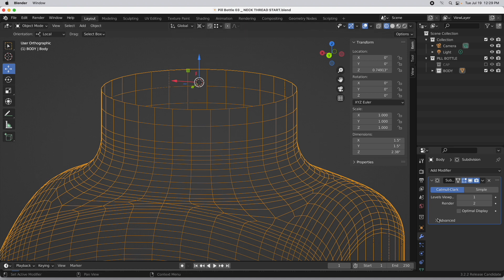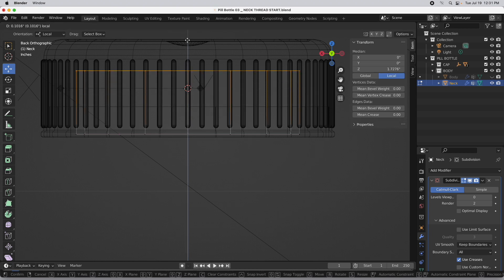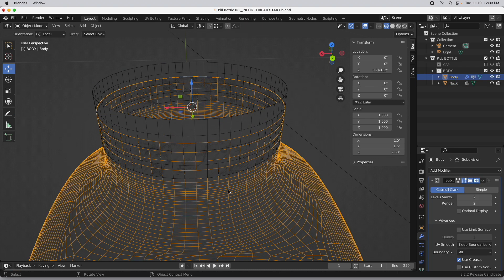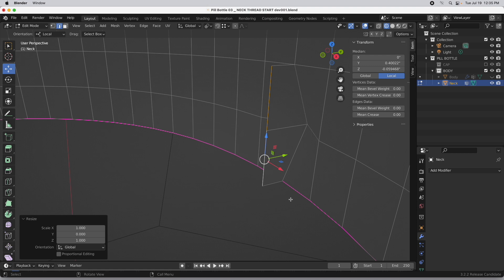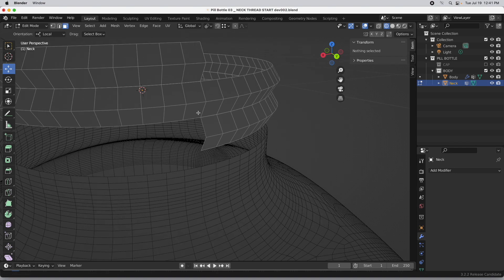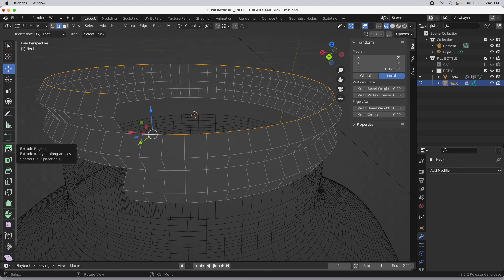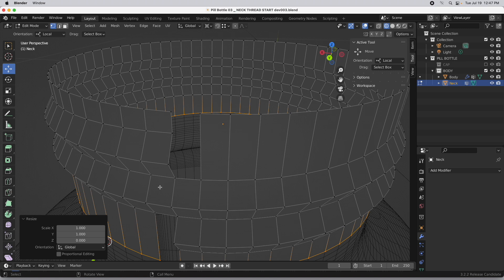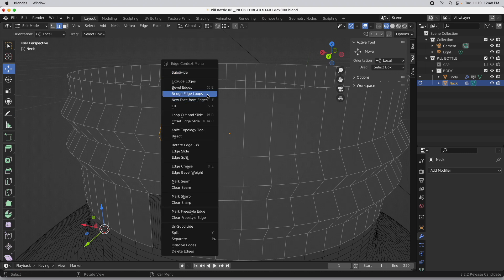Pill Bottle, Series Part 3: Neck Threads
In part 3 of the pill bottle tutorial set, we model the neck threads that the cap screws onto.